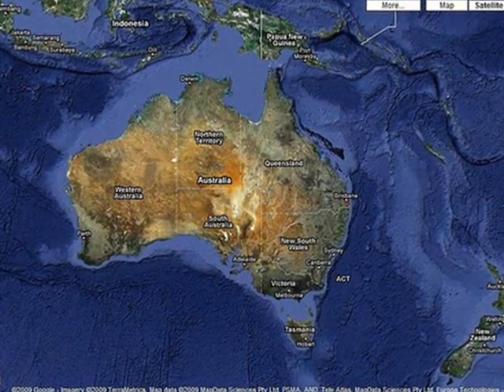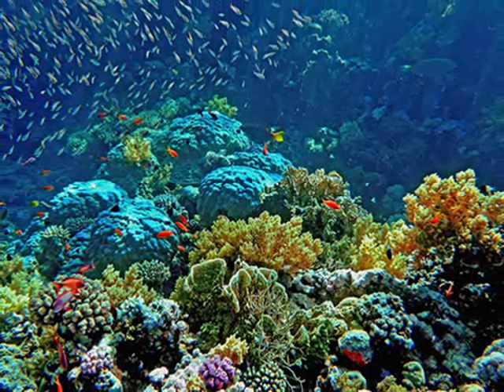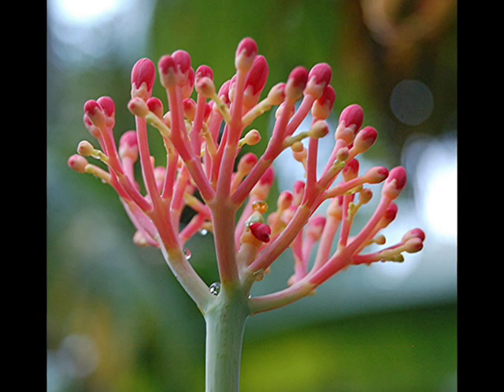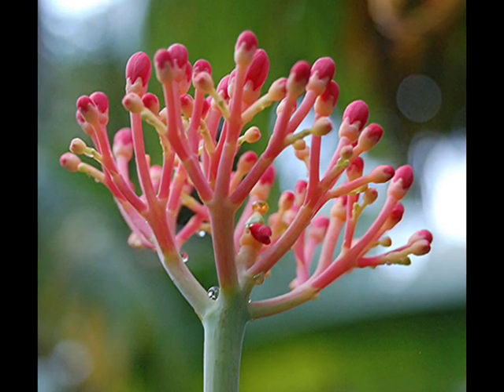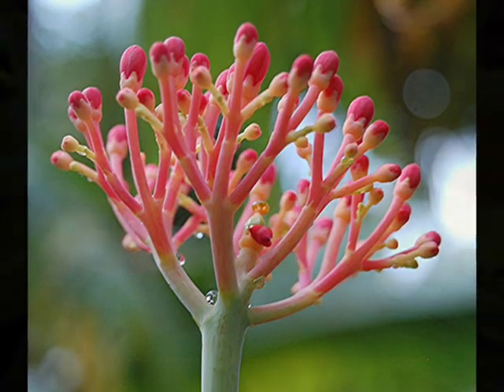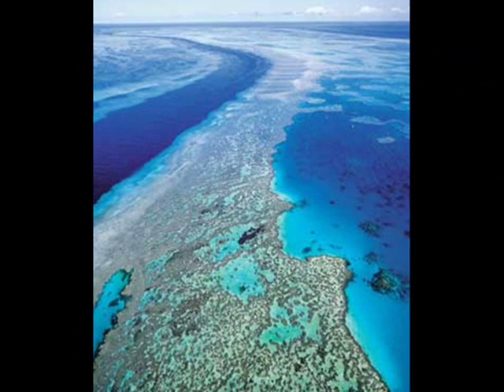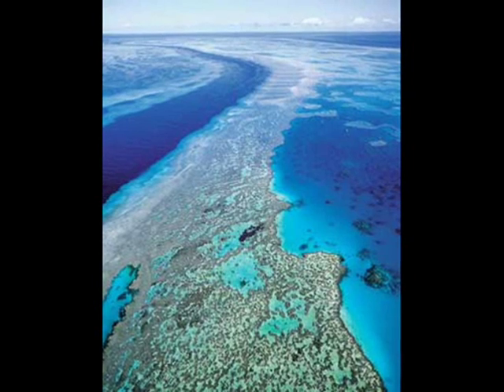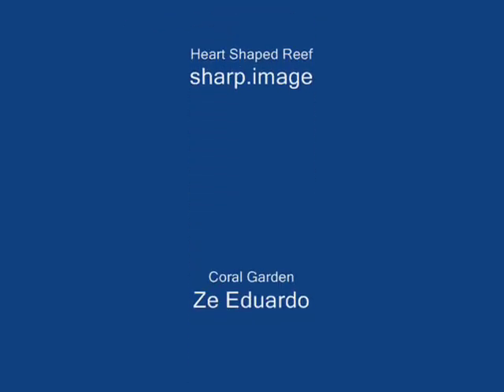Life in the Coral Reef 0002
This is a short video on the formation of the Great Barrier Reef.  It is a an educational video intended for the use of fifth grade science students.

The song in this video is "Come Clean" by Hilary Duff.  I purchased this song at